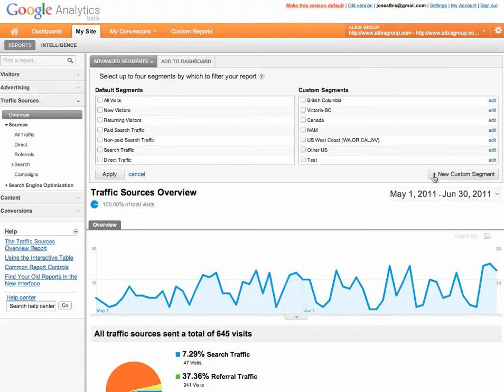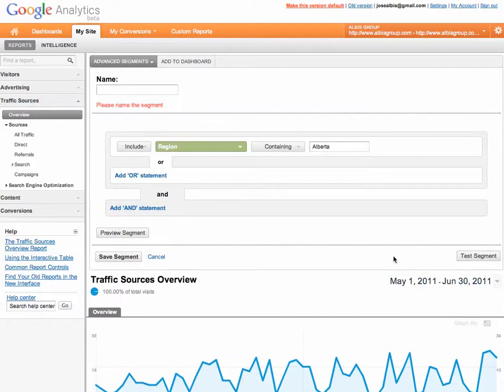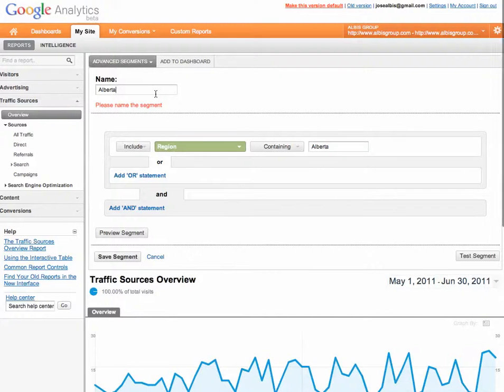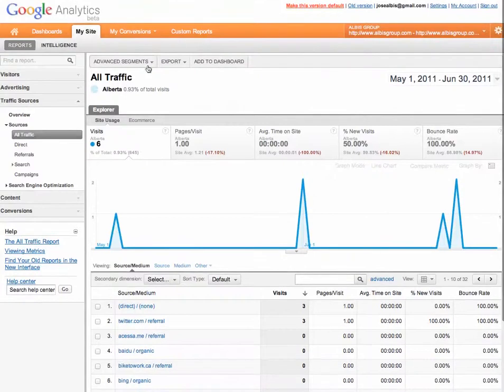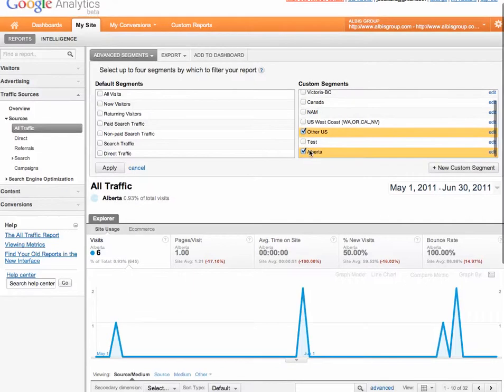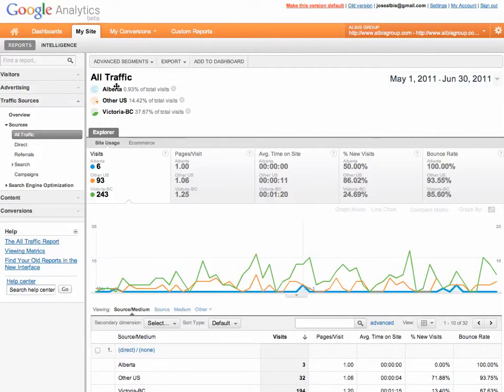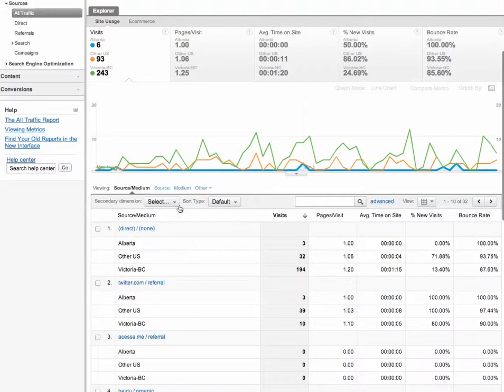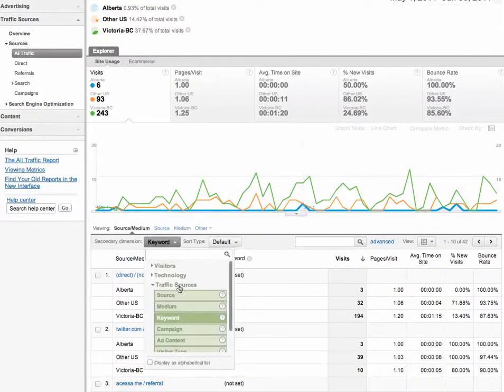Using Google Analytics Segments and Dimensions to Analyze Traffic Sources (B).mp4